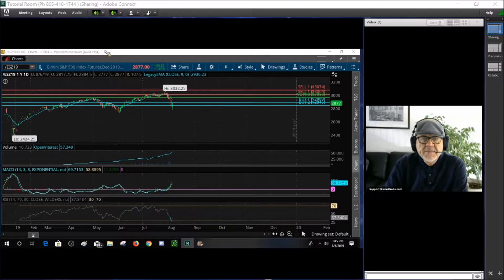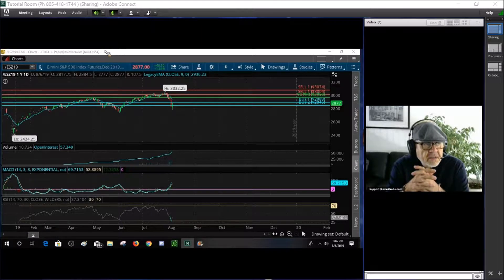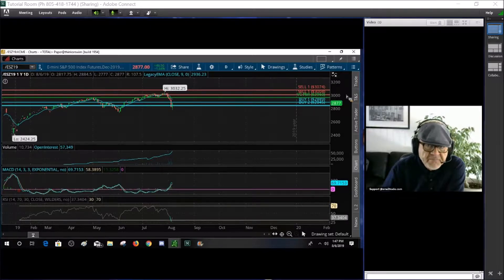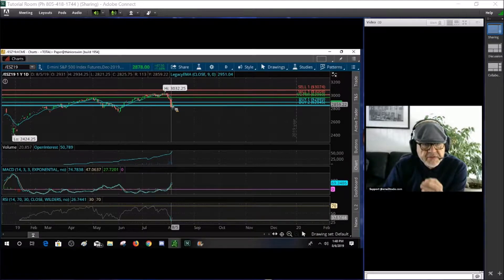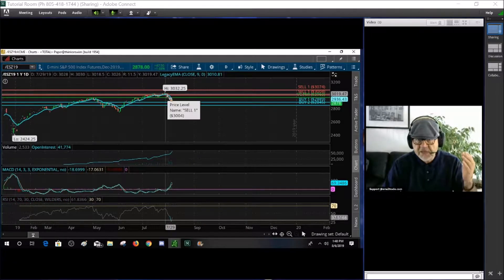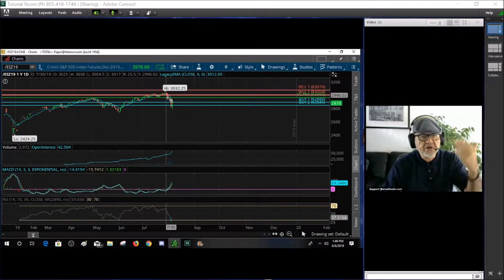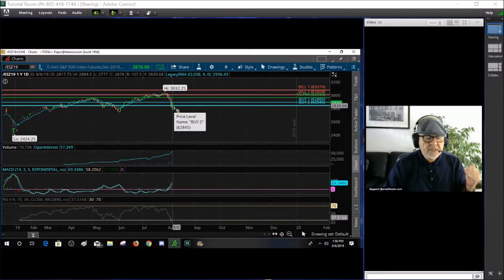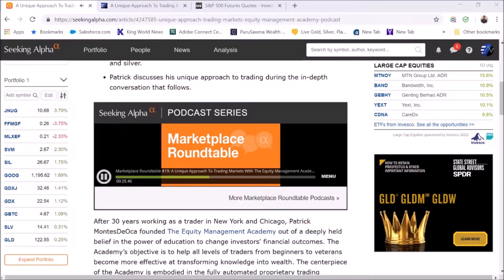E MINI 500 S&P IDENTIFIED DEMAND LEVELS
Introduction
The Equity Management Academy (EMA2trade.com) is a virtual online trading school with a LIVE Trading Room committed to providing traders with the latest market intelligence trading tools and technology to successfully navigate today’s markets.

We Offer
Automated Trading Systems
Coaching and Mentoring on Financial Markets and Trading
Technical Analysis and Charts
Free Videos and Educational Material